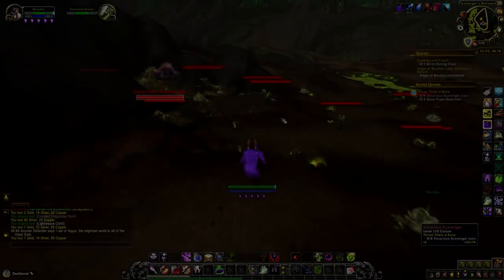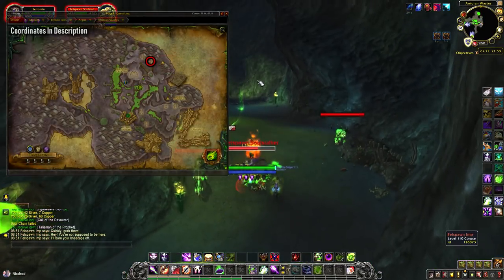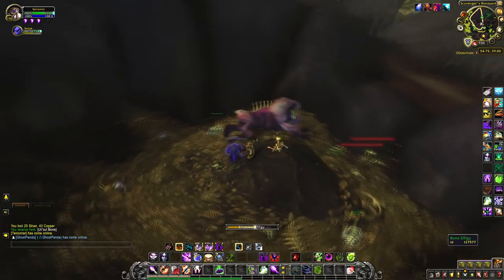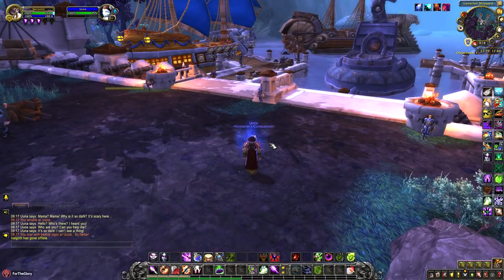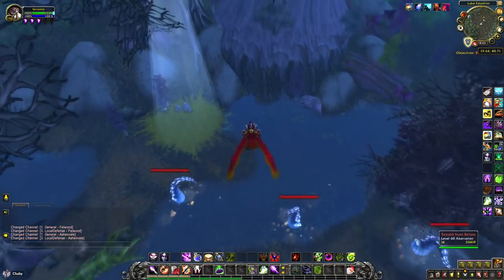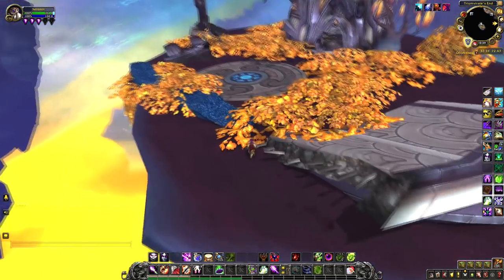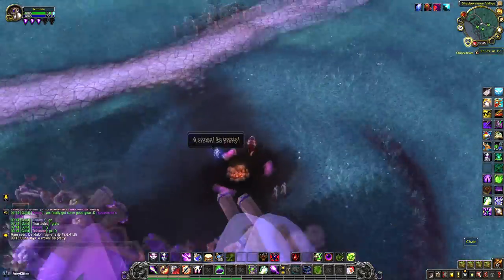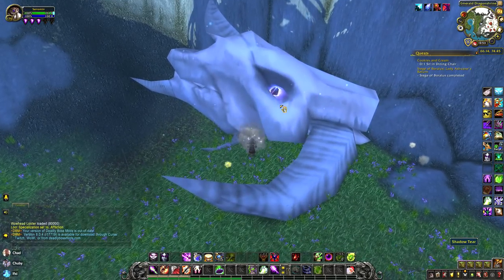How To Get Uuna - And Complete Her Quest Line!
Guide on how to Get Uuna. And also, how to complete her secret story line!

Here are you main Way Points to Initially Get Uuna:

/way Antoran Wastes 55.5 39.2 [Step 1] Call of the Devourer
/way Antoran Wastes 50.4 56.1 [Step 2] Ur'zul Bone
/way Antoran Wastes 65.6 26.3 [Step 3] Imp Bone
/way Antoran Wastes 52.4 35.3 [Step 4] Fiend Bone
/way Antoran Wastes 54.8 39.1 [Step 5] Many-Faced Devourer

The Next set of Way Points are for Her Story Line:

/way Shattrath City:Outlands 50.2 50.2 [Step 1] Bright Light
/way Ashenvale 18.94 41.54 [Step 2] Dull Light
/way Mac'Aree 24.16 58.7 [Step 3] Nuu Teddy
/way Bloodmyst Isle 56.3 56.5 [Step 4] Magic Wand
/way Shadowmoon Valley:Draenor 56 41.1 [Step 5] Pretty Crown
/way Dragonblight 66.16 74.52 [Step 6] Shadow Tear

The next 8 Way Points are for the WORLD TOUR Quest Line:

/way Vale of Eternal Blossoms:Pandaria 8 59 [Step 1] Gate
/way Suramar 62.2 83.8 [Step 2] Nighthold
/way Dalaran:Broken Isles 70 54 [Step 3] Dalaran
/way Dragonblight 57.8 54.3 [Step 4] Wrymrest Temple
/way Mount Hyjal 59 24 [Step 5] Hyjal
/way Kun-Lai Summit 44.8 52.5 [Step 6] Top of The Mountain!
/way Burning Steppes 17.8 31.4 [Step 7] Inside Blackrock
/way Shadowmoon Valley:Draenor 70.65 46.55 [Step 8 - Final] Karabor

CHECK TO SEE HOW MANY OF THE STEPS YOU'VE DONE:

/run local a={50098,50099,50100,50101,50102,50103,50104,50105,50106,50107,50108,50109}for i,q in ipairs(a)do print(format("%s: %s",i, IsQuestFlaggedCompleted(q) and "\124cFF00FF00Done\124r" or "\124cFFFF0000Not Done\124r")) end

Big Well Done to everyone in the secrets Community!